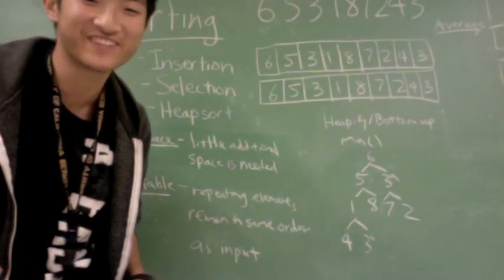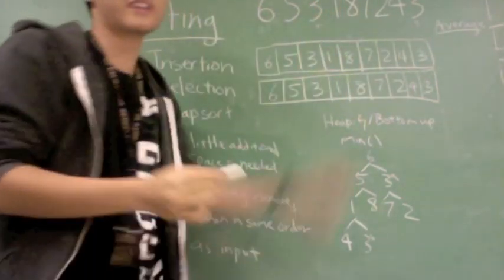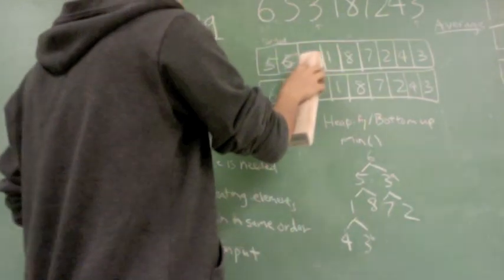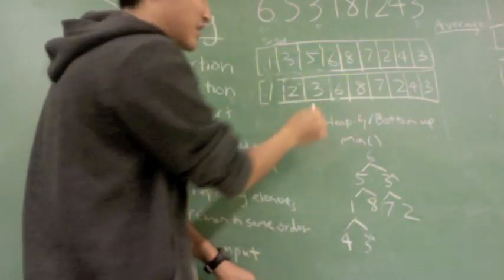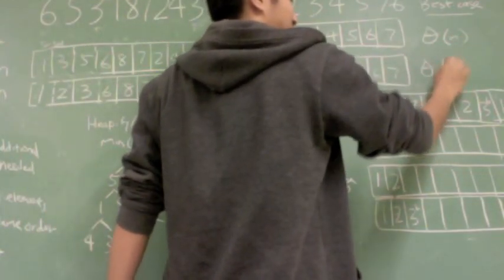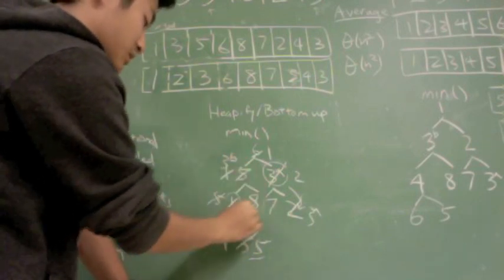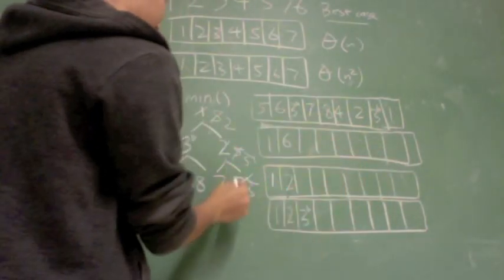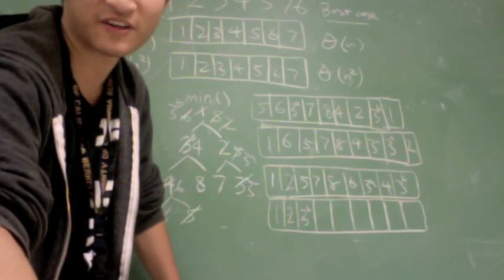Heapsort - Data Structures in 5 Minutes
Part 1 of 5 Sorting videos: The other three are Mergesort, Quicksort, Counting/radix sort, and Quickselect/Recap of Sorting Algorithms

This video also includes discussion on Insertion and Selection sort.

Accompanies Prof. Shewchuk's CS61B notes 30.